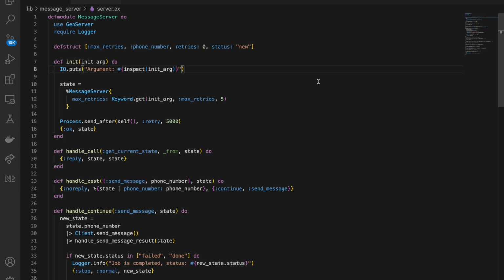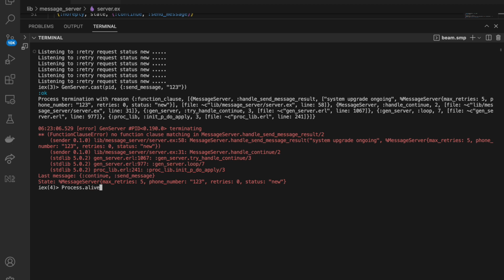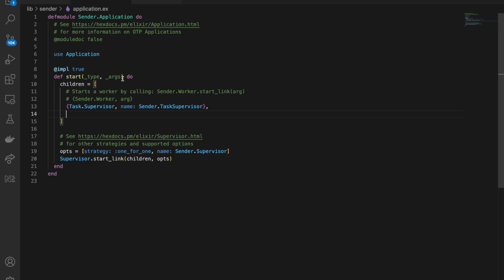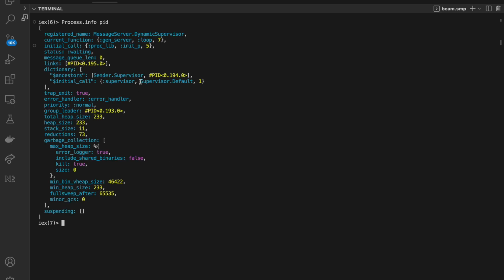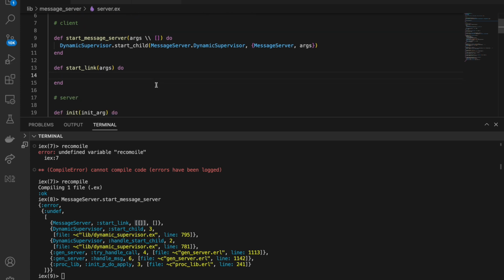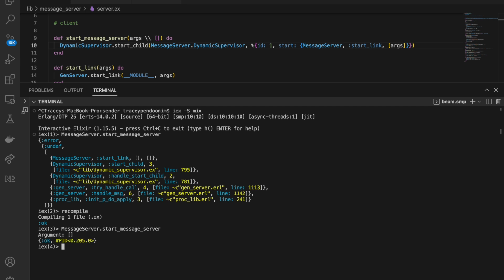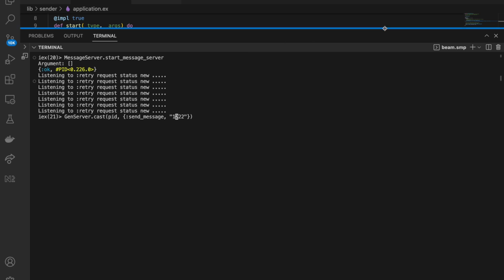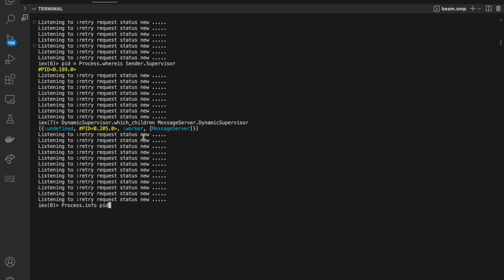Start GenServer Process on Demand using DynamicSupervisor || Supervisor || Elixir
We have been starting the GenServer process using GenServer.start/3 . The con of this function, is that if a job crashes due to an error the process will be terminated and we shall need to call the GenServer.start/3 again to start another GenServer process.

In this episode, we shall look at how we can start the GenServer process on demand using the DynamicSupervisor This will help us start the GenServer process under a supervisor and in case of a crash the supervisor will take care of restarting the process.